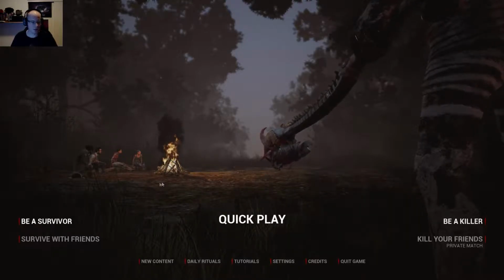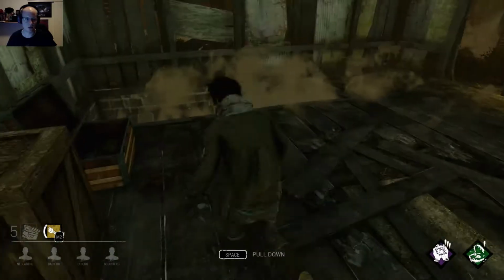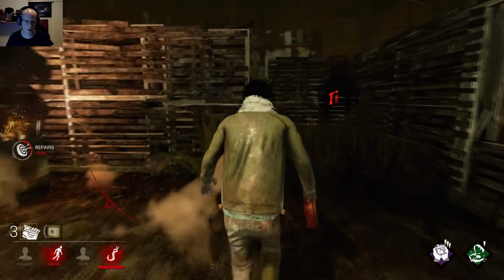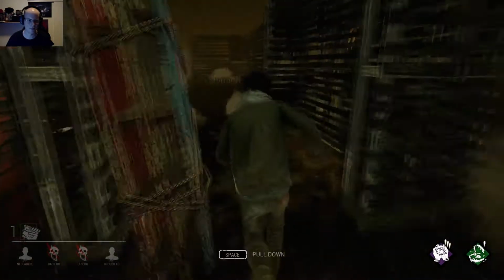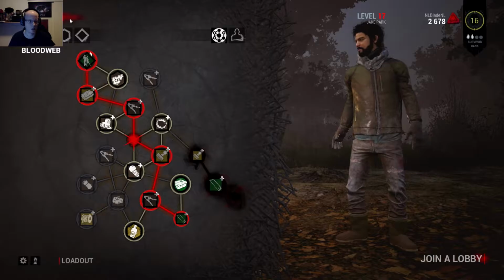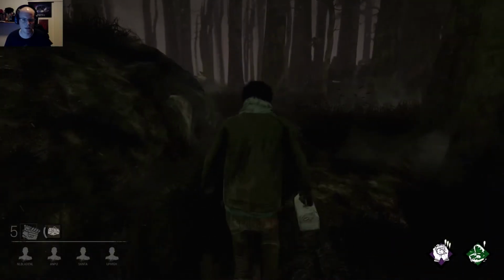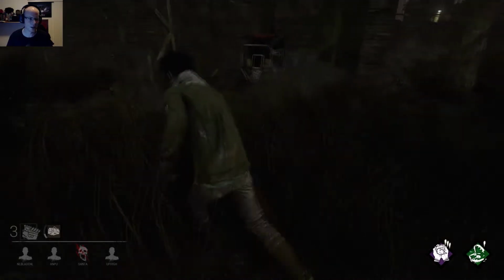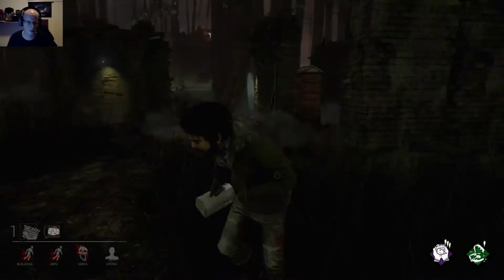Dead By Daylight - #1: Trapped and Chained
Sorry I took so long with this, I've been meaning to do video's about that game but I never got around to it. Also this is one of the first games where I'm planning to have a facecam on, so let me know what you think of it.

But still, I hope you'll enjoy the vid :)

I usually stream on Sunday from 20:00 CEST till 22:00 CEST